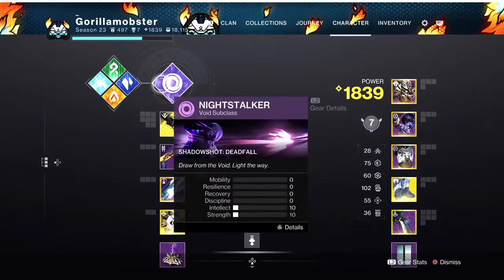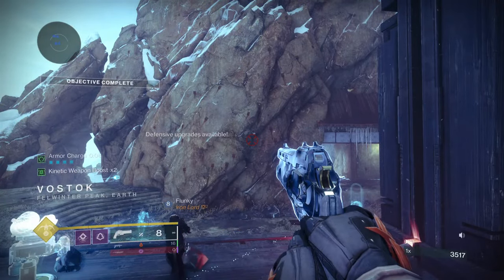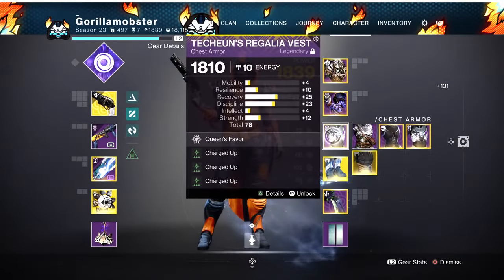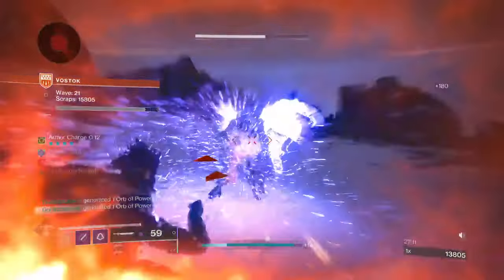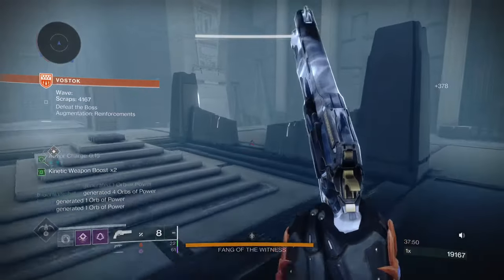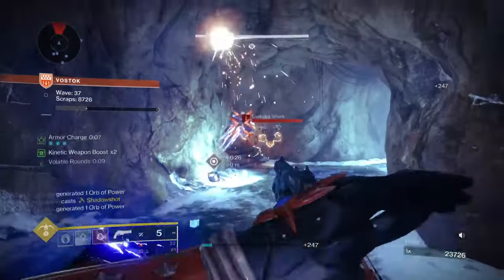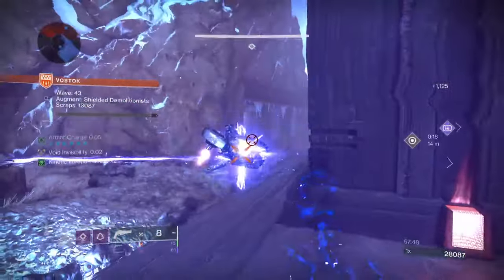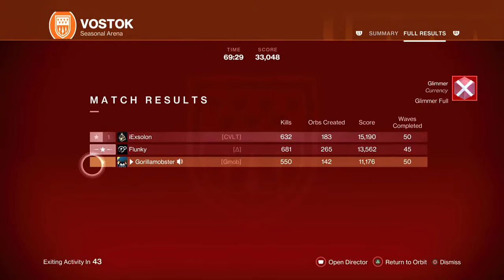The Last Word 1-50 Onslaught (Trolling) Destiny 2 Into The Light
The Last Word Onslaught Trolling

Fan Fire This weapon fires full auto and is more effective in hip-fire.
Hip-Fire Grip Increases accuracy, stability, and precision hit targeting when firing from the hip.

Orpheus Rig
Uncanny Arrows
Provides ability energy for each target tethered by Deadfall anchors. Moebius Quiver has an additional shot. Deadfall returns Ability Energy per Enemy Tether  Super Energy up to the maximum of 50% 10% Grenade, Melee, and Class Ability Energy Moebius Quiver can fire an additional volley per Super Activation.

Lucky Pants DMG.
When you ready a fully loaded Hand Cannon that deals Kinetic damage or a damage type that matches your subclass energy type, each hit from that Hand Cannon increases the damage of the next shot for a short time against a combatant. Hand Cannons ready faster and are more accurate immediately after swapping to them. Provides a small benefit to the airborne effectiveness stat of Hand Cannons while the buff is active.

Deadfall Super weakens targets Stun Overload Champions using a Suppressor Grenade barrier champions using getting a grenade kill grants Volatile Rounds to void weapons kinetic Surge for increased damage ashes to assets grenade kills gives super energy  Vanishing Step grants Invisibility Gambler's Dodging near target refunds snare bomb Stylish Executioner Defeating weakened Suppressed or volatile grants Invisibility and Truesight Echo Of Vigilance When your Shields are Destroyed getting a Kill grants 5 Second Overshield Echo Of Obscurity Finisher final Blows grant Invisibility Echo Of Expulsion Void Ability cause Targets to Explode Echo Of Instability defeating Targets with Grenades grants Volatile Rounds to Void Weapons

Enjoy Guardians.